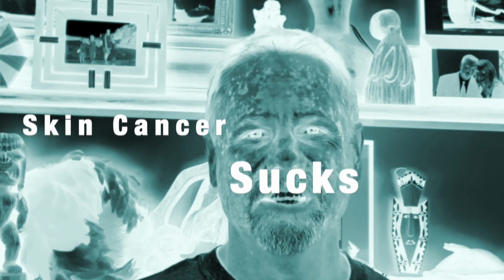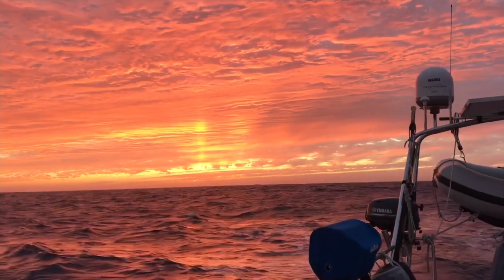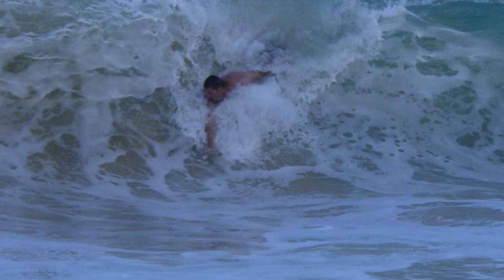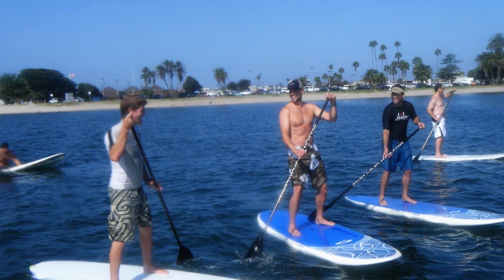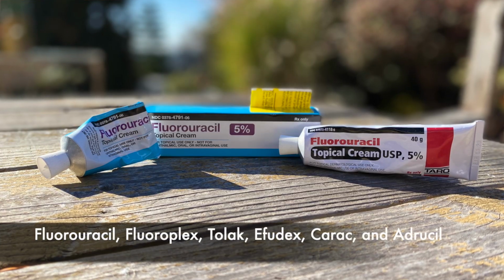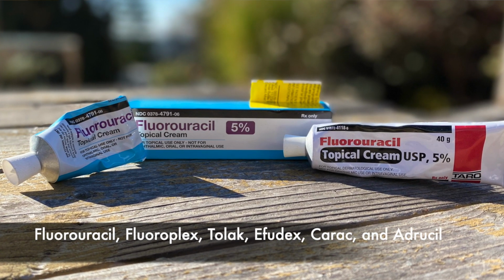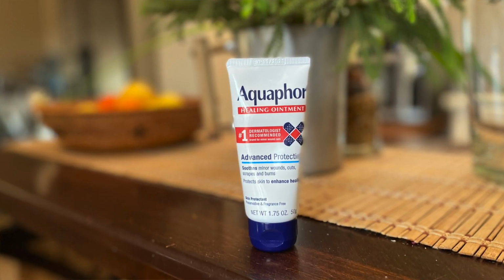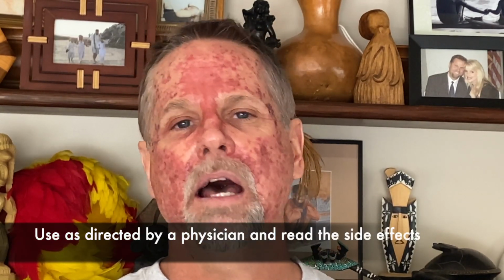Fluorouracil Skin Treatment - Before, During, and After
A lot of people have asked me about Aquaphor.
Aquaphor Healing Ointment
Panama Jack Safari Excursion Hat
Want to go on an adventure?

This video takes you along on my journey of 24 days using the
Fluorouracil (also known as Fluoroplex, Tolak, Efudex, Carac, and Adrucil) as a topical cream chemotherapy treatment.  It can treat rough, raised areas of heavily sun-exposed skin (actinic or solar keratoses). It can also treat skin cancer (basal cell carcinoma).

Efudex is Fluorouracil topical cream 5%. It is used to treat areas of actinic keratosis and superficial basal cell carcinomas or skin cancers. I had to use the cream on my face twice a day for two weeks. The side effects were the unsightly red coloration, an occasional mild burning, and itching towards the end of using the cream the itching became more and more annoying.

My transformation is not as bad as others, however, I wanted to show viewers the reactions and what helped and what didn't work along with my Fluorouracil treatment.

This video is filled with some light-hearted humor to kind of take away the scariness of what happens when you use Fluorouracil.

The Effects of Fluorouracil on Actinic Keratoses or Solar Keratoses.

Aquaphor Healing Ointment
Sun Bum Original SPF 50 Sunscreen Lotion